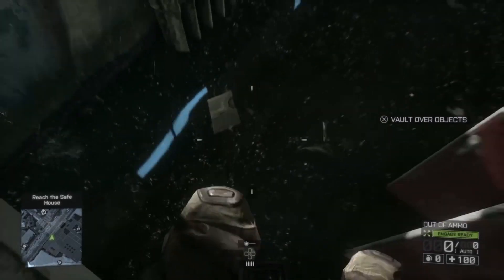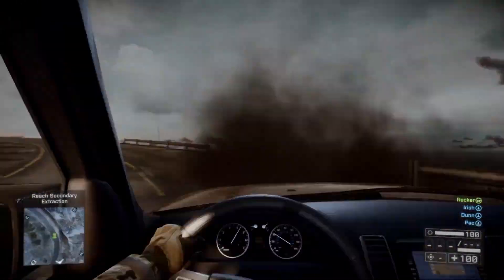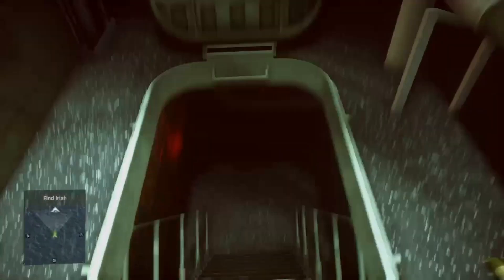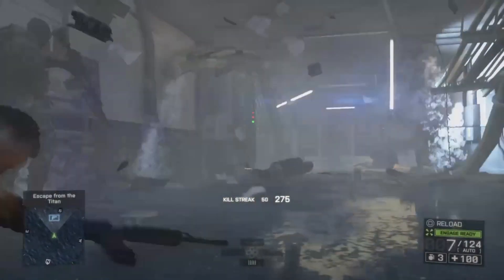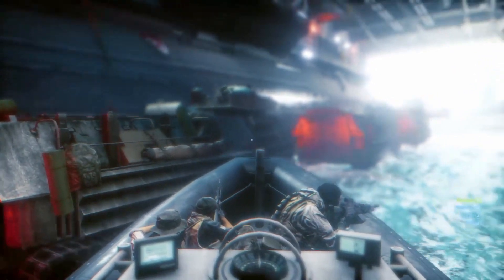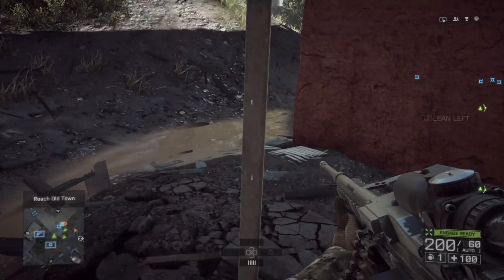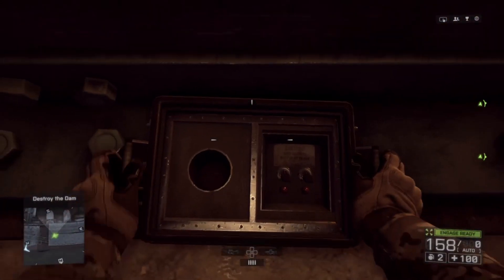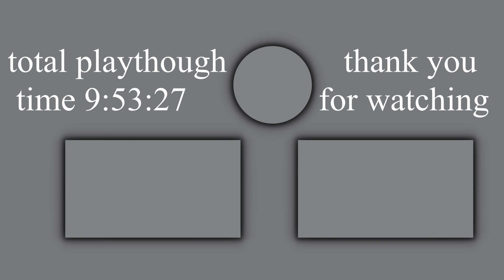Can You Beat Battlefield 4 With Only Moving Backwards?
This week on I tried beating battlefield 4 with only moving backwards so if you what to see fail these challenges live or for fun go to my twitch and subscribe if you want to see more ...

other videos I did

script
This week i tried beating battlefield 4 with only moving backwards. So i start a new campaign and So first mission instead of climbing over locker i back flip over them. Almost got shoot by pac. Got my hand on some c4 and blow of a wall than got zoom and something

cut bunn’s leg And this next part is a pain in my sanity so driving backwards while a chopper is chasing you ya i guess. It is possible using the mini map and changing the driving controls. Shoot the chopper meet up with the garrison and saw a ghost.  Going to the hotel was easy, than got on the wrong floor.

Than found the vips and saw some one get shot. Got a boat ride amd guess what there shtair  that you have to move forward. But that does not stop me so i push on and i got control of a boat to go to the uss titan.
 And guess what to get to the breach you need to move forward so i skip that past and move backwards to find something. Now to get past the water part i need to flow like the water and let go and i get past the water part.

And found a vhs tape, roleplayed the titanic. And guess what the cargo day automatically put you in. shot down a chopper and defended kovic and than moved on to the next mission. Guess what you have to move forward if you what to move on and fight my way towards the airfield. And for the tanks i just move the gun backwards and moved backwards

Than got attacked by lightning mc queen. saw some weird crap and meet dima and flip the switch. Save the irsh and defanted dima and meet up with hannah fell off the cable chart. Than i got kidnap the tank was hards because there's only mines and no rockets but i get pass that. And another tank yae at least i have grenade launcher meet green land and had the most disappointing chopper fight ever. Planted and dlow up the damn and to skim over a lot of confusion i got amazon prime, pac swaws, moving backwards on doat slow irish dies.

And i answer the question no ask can you beat battle filed 4 with only moving back wards the answer is no because ea soccer something and for my last video in a little bit i got a different editing software and i got say it is the most confusing non confusing thing you will ever use...